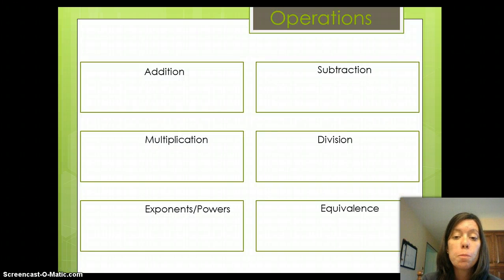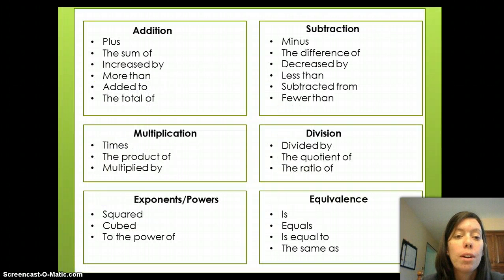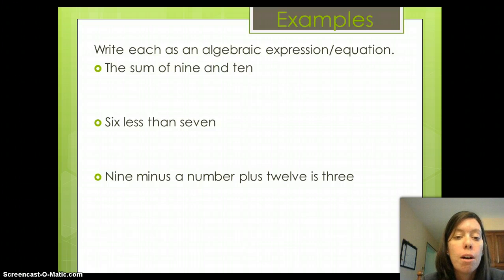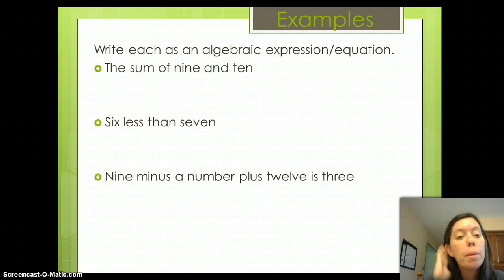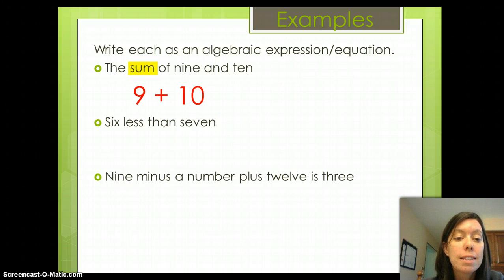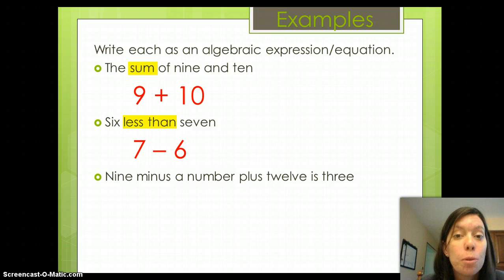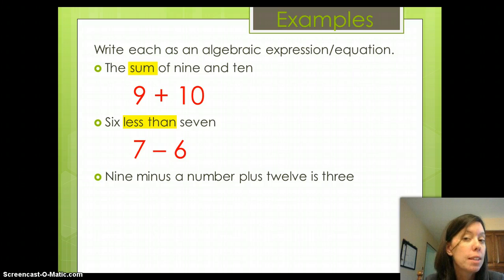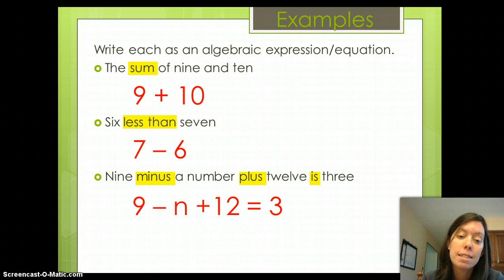The Language of Algebra